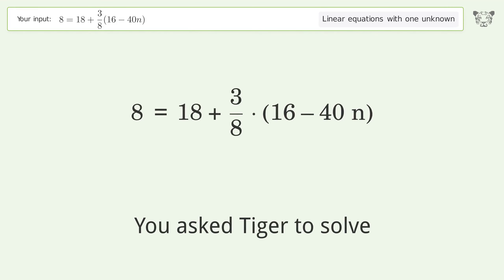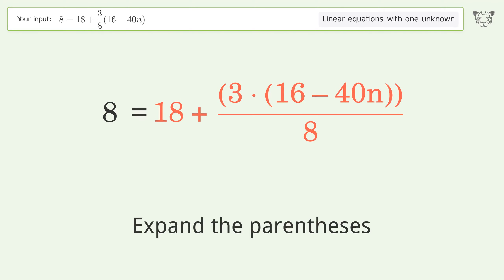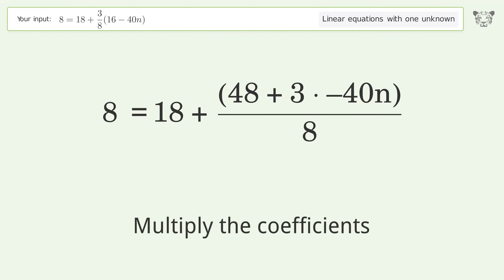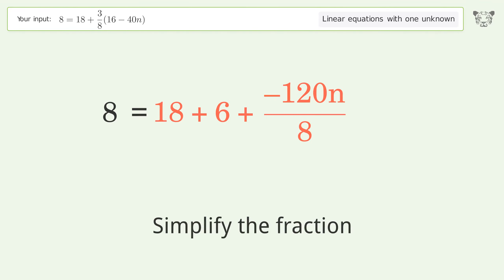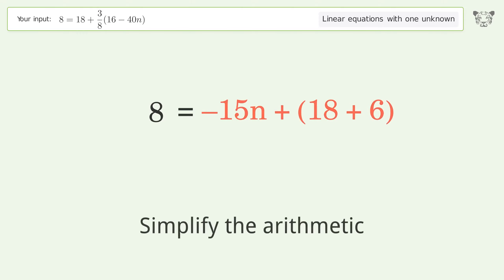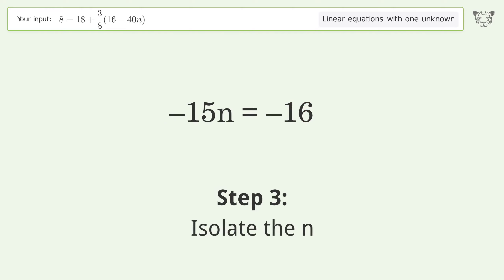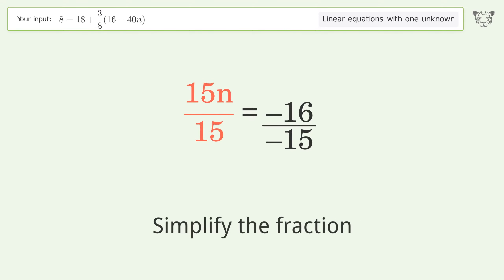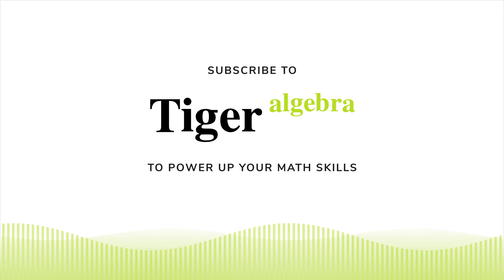Solve 8=18+3/8(16-40n): Linear Equation Video Solution | Tiger Algebra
Struggling with 8=18+3/8(16-40n)? Watch our step-by-step video on Tiger Algebra to master this linear equation effortlessly.